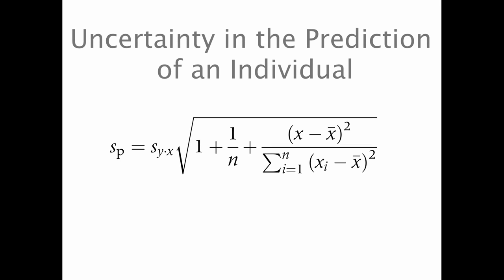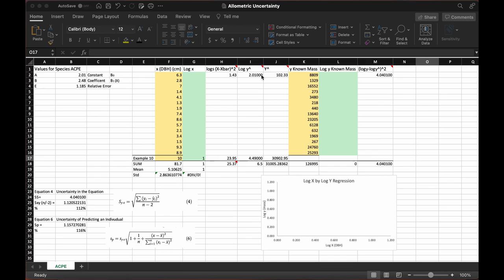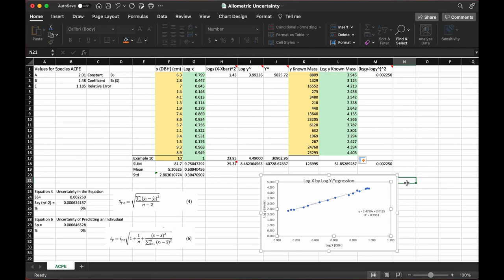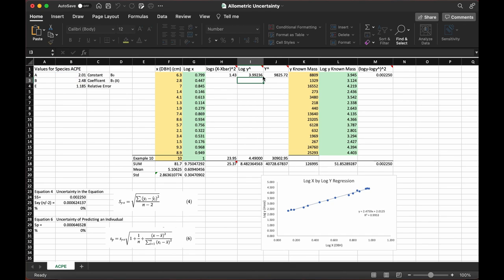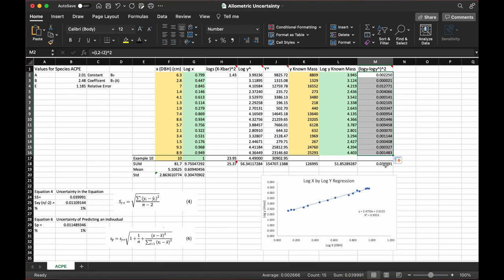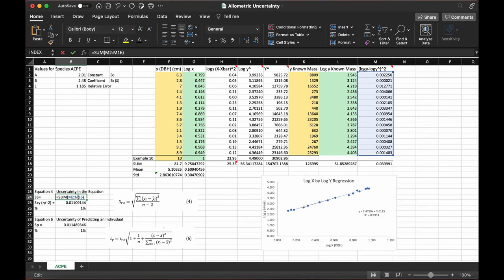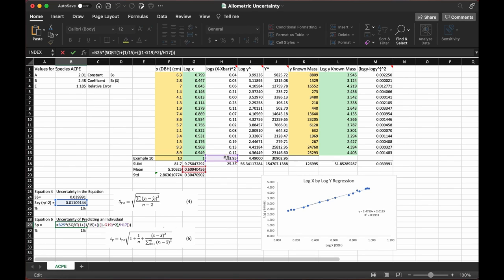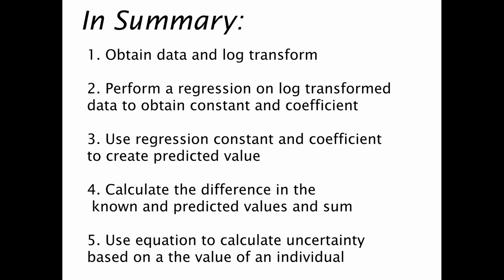Uncertainty in allometric equations